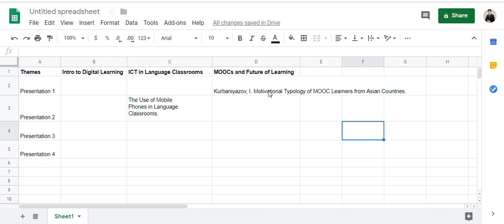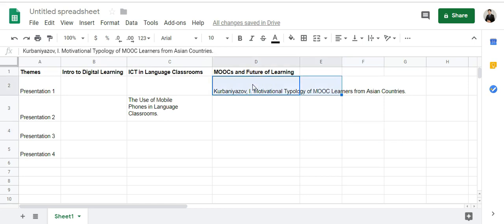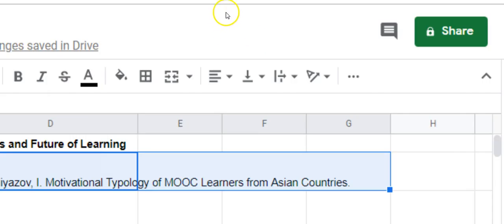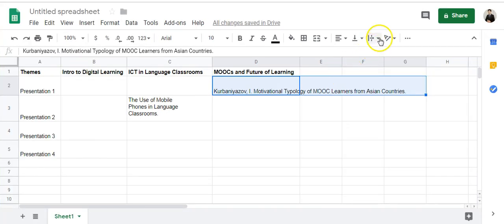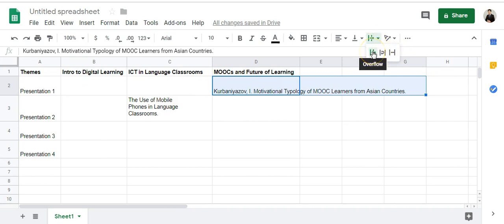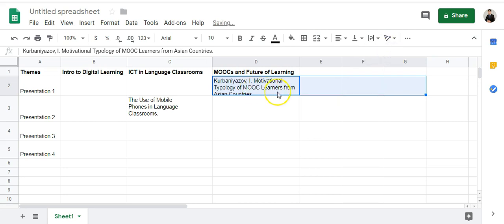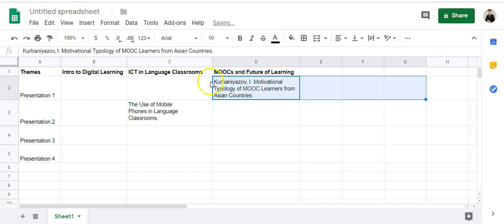How do I make text fit in Google Sheets